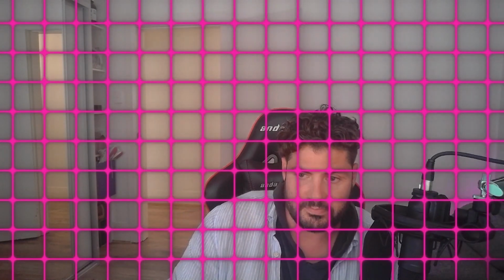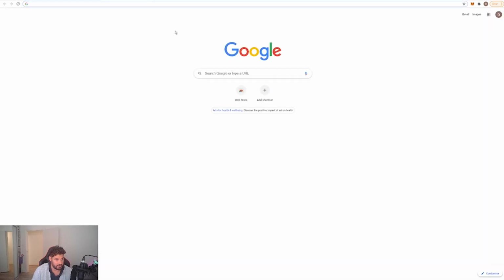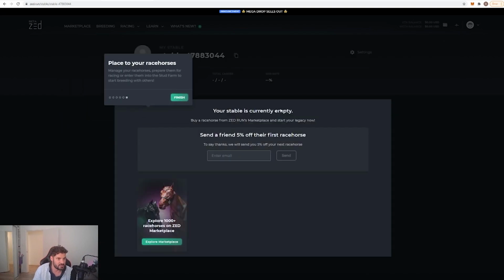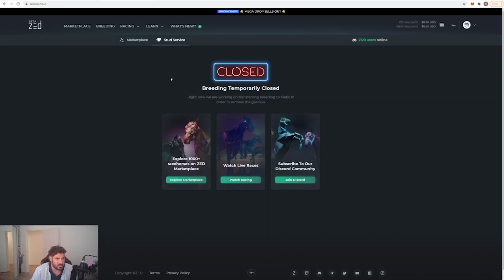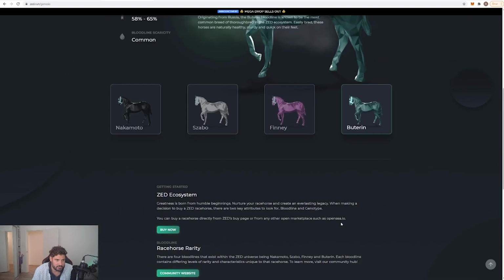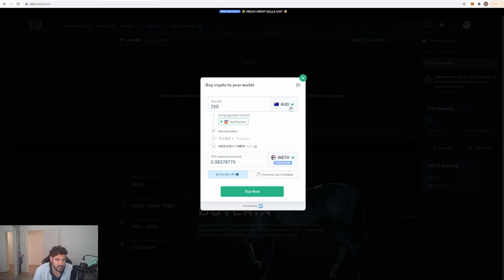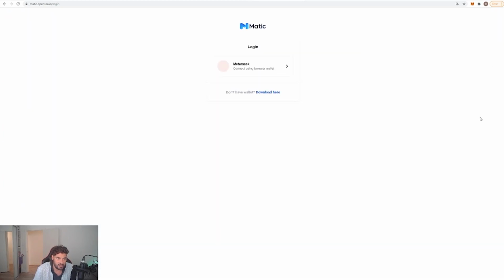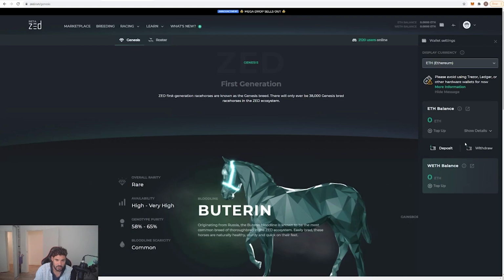Zed Run | Setting Up Your Zed Stable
Hey Zedders,

Welcome to the Zed Universe! It's awesome to have you here for the ride. This vLog will unpack how to set up everything from your MetaMask wallet to Zed Stable & beyond, as well as where to get some other key info. My next recommended vLog to get into is a Beginners Guide I did a few weeks ago.

The wallet I have just set up in this vLog will be used for anonymous donations to the content cause. I love creating this content for you all so there is no expectation at all, however, I have had a few people ask me to do this so they can show gratitude for the work going into helping everyone get up and running.

Can't wait to see everyone out on the track, and as always, have fun.
Doofy
Clubhouse @doofyracing